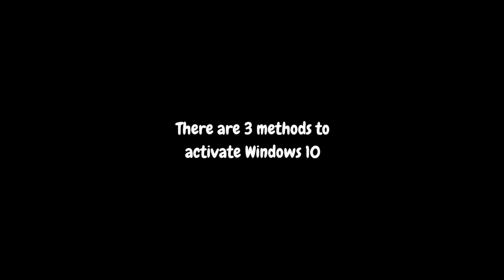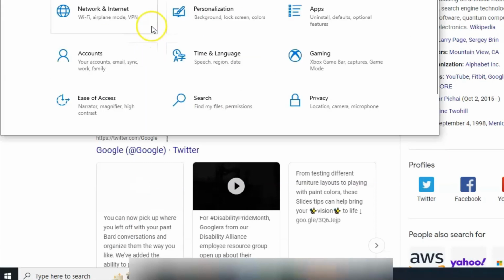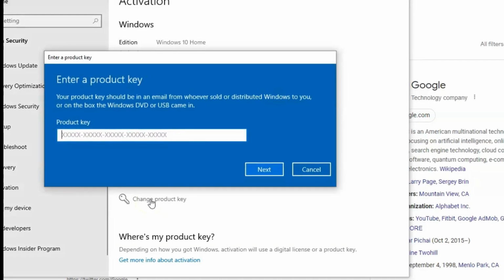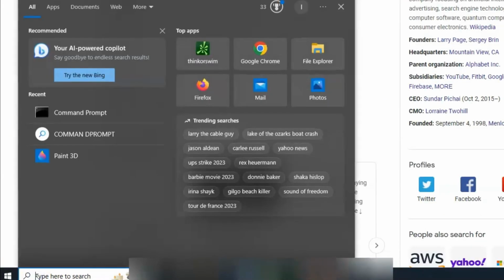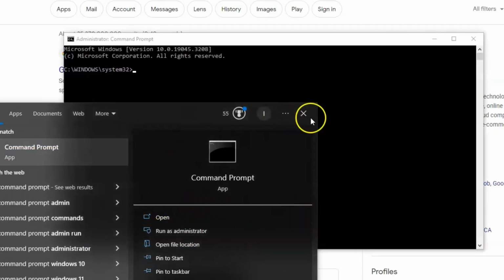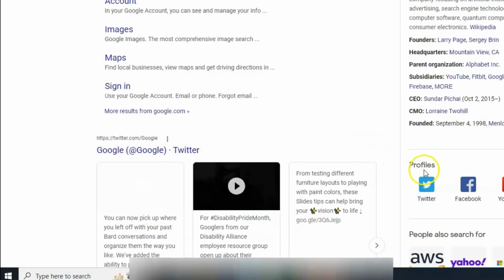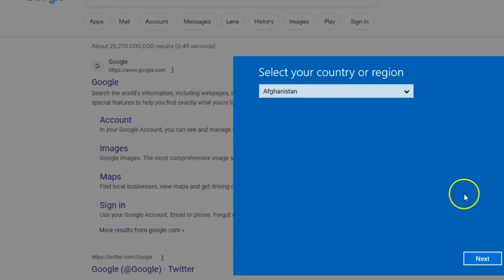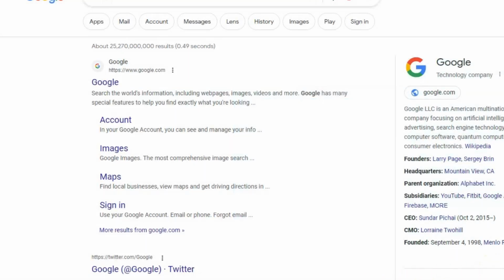Seamless Windows 10 Activation: 3 Effortless Methods to Get Started | How to Activate Windows 10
Seamless Windows 10 Activation: 3 Effortless Methods to Get Started | How to Activate Windows 10 is a tutorial video that shows you how activate Windows 10 in 3 different and easy ways.

In this video, we will guide you step-by-step on how to activate Windows 10 in just a few simple and straightforward ways.

Are you facing the challenge of activating your Windows 10 operating system? Look no further! Our experts have curated three methods that are guaranteed to activate your Windows 10 hassle-free. Follow along as we share our knowledge and expertise to help you get started with your Windows 10 activation process.

Method 1: The first method we will cover is the traditional approach of activating Windows 10 through the settings menu. We will walk you through the exact steps needed to navigate to the settings and activate your Windows 10 license. This method is perfect for those who prefer a straightforward and user-friendly approach.

Method 2: If you are looking for an alternative method, we have got you covered. In this method, we will introduce you to a reliable and efficient Windows 10 activator. With just a few simple clicks, you can activate your Windows 10 operating system without any hassle. This method is perfect for those who are seeking a quick and efficient solution.

Method 3: Lastly, we will explore a third method that is just as simple as the previous 2. We will show you  how to activate your Windows 10 using this method. This option is ideal for those who want to explore additional activation options.

By the end of this video, you will have a comprehensive understanding of three effortless methods to activate your Windows 10 operating system. We will ensure that you are equipped with the necessary knowledge to seamlessly activate your Windows 10 and enjoy all its features and functionalities.

Don't let the activation process hold you back from enjoying the full potential of your Windows 10 operating system. Join us now and let's embark on this activation journey together! Activate your Windows 10 today and unlock a world of endless possibilities.